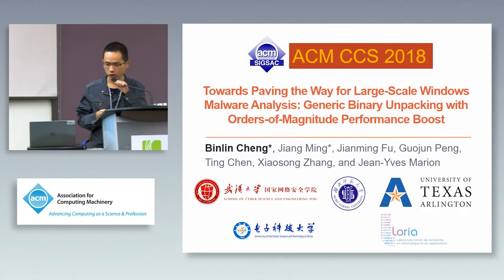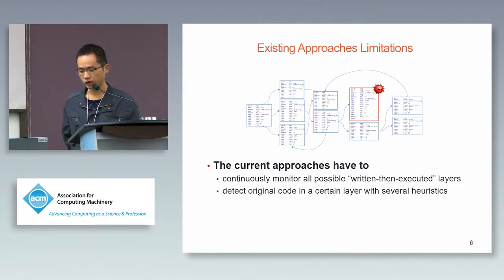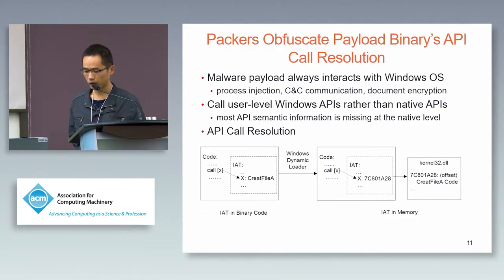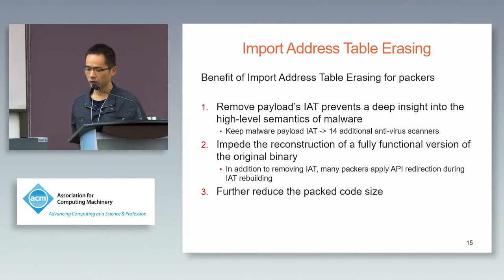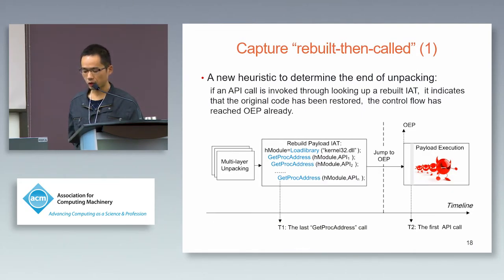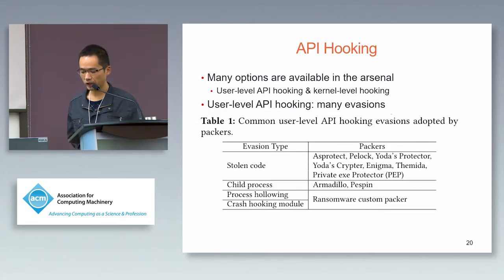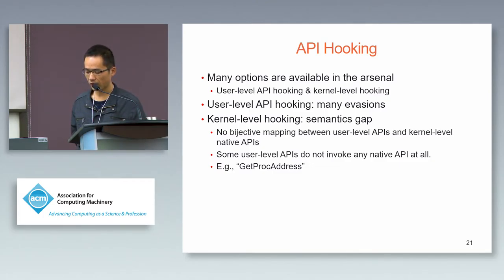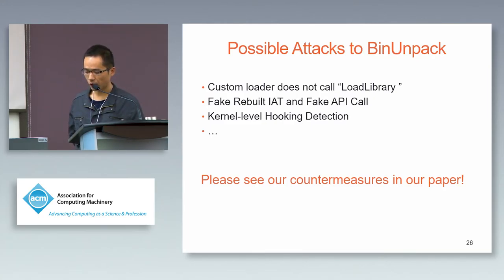Towards Paving the Way for Large-Scale Windows Malware Analysis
Over the past two decades, packed malware is always a veritable challenge to anti-malware landscape. This paper revisits the long-standing binary unpacking problem from a new angle: packers consistently obfuscate the standard use of API calls.